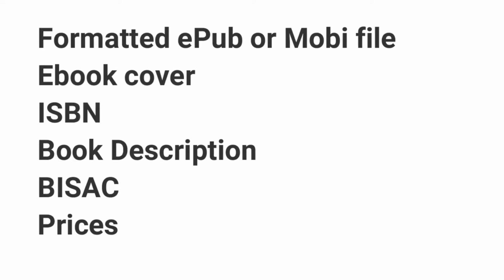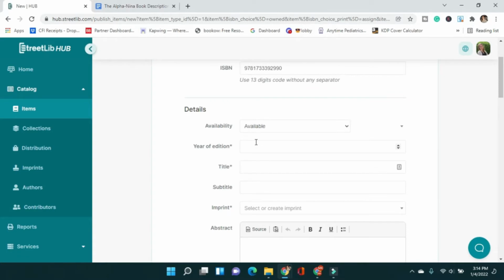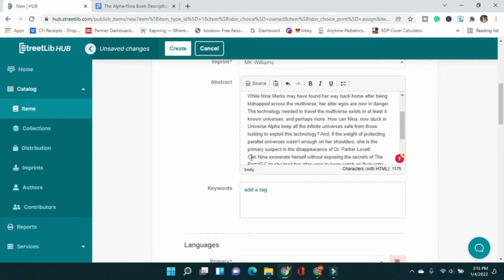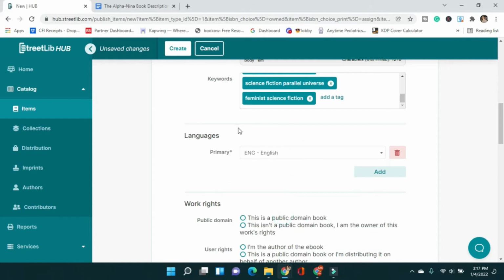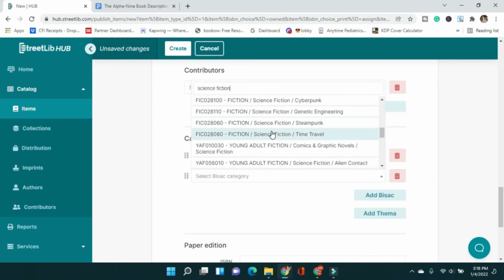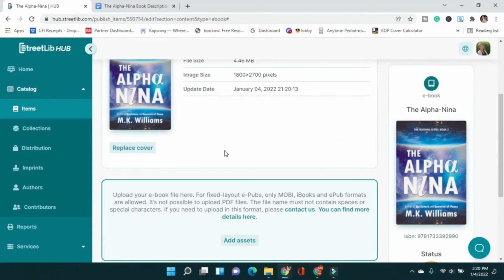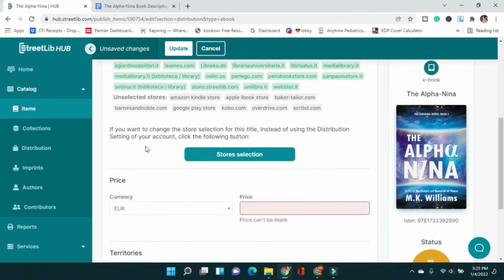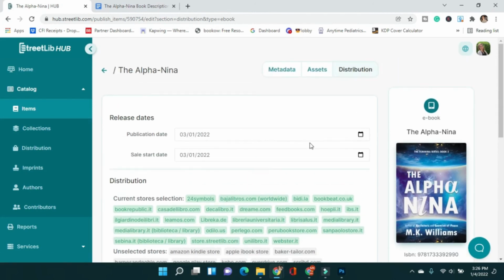How do I upload my eBook to StreetLib | Step by Step Upload Tutorial 2022 | Self-Publish Wide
Today I’ll be showing you a step by step tutorial for how to upload your eBook on to StreetLib to get international distribution for your book. Many of the big self-publishing platforms can also get you international exposure, but StreetLib has a specific niche in being able to get you into Asian, African, and Latin American markets.

Before you upload, or if you are watching this on one screen and uploading on the other you will need the following:
-Your formatted ePub or Mobi file
-Cover Art
-ISBN
-Book Description
-Pricing

📞You can actually do 1-on-1 coaching with me, learn more about the services available

Need help with your author business?
📈 You can book time with me to go over your author business and overcome your current roadblocks